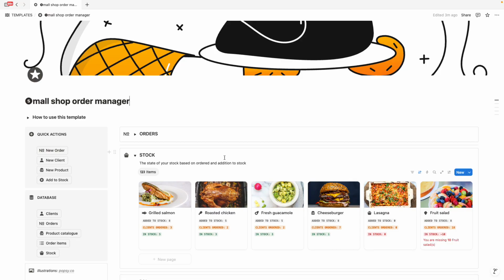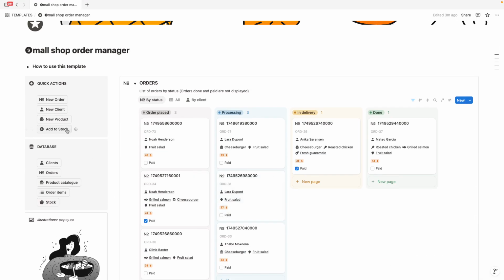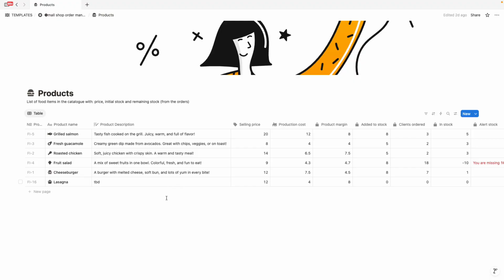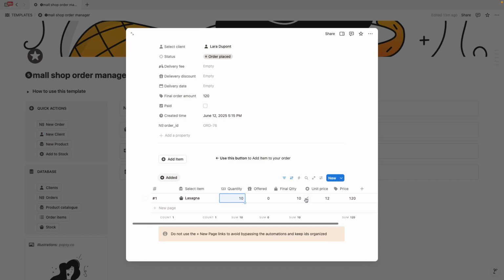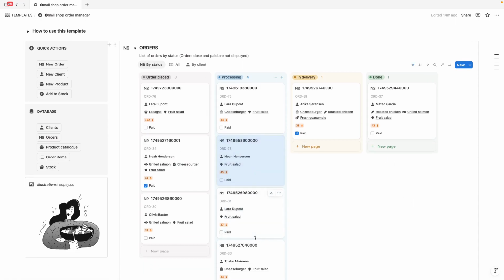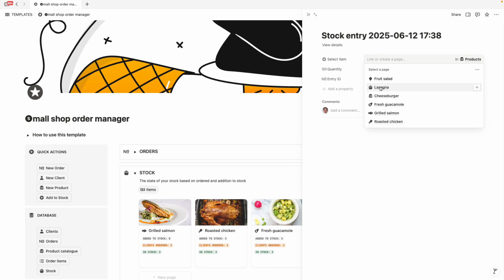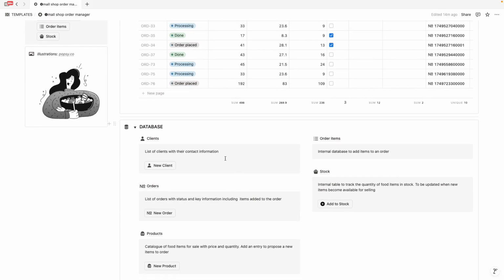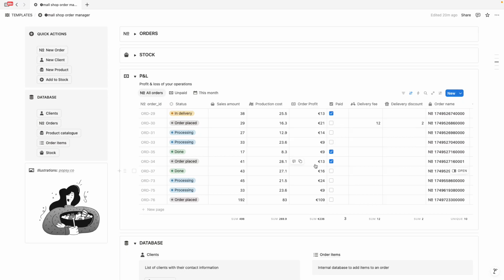Notion order management template - walkthrough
How to use the Notion template Order manager from Small shops